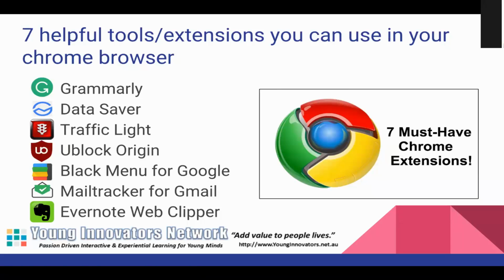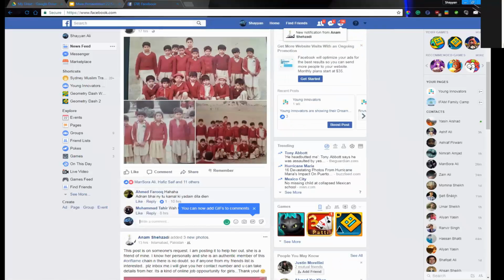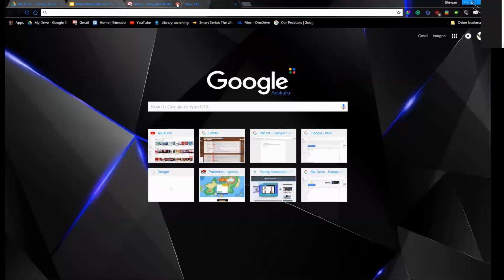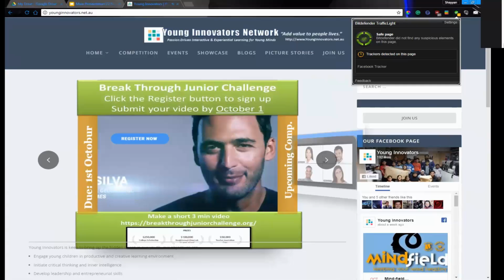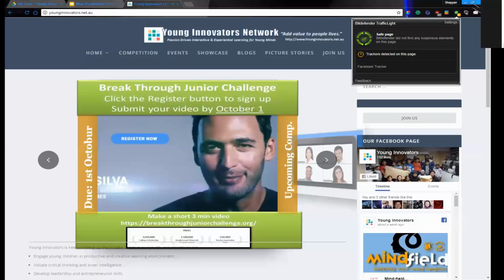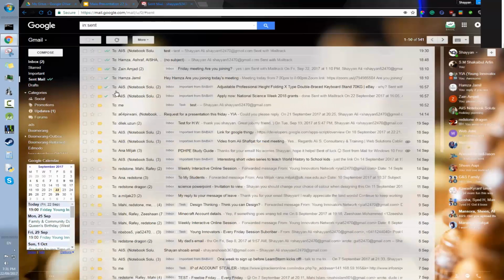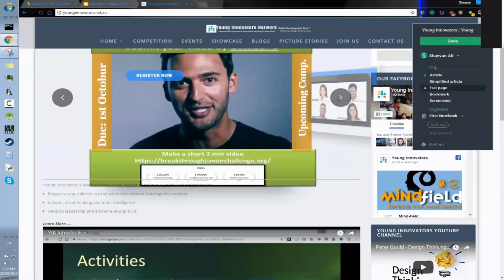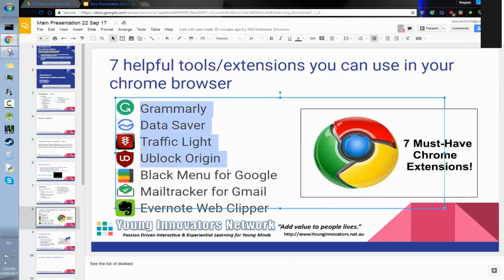7 Most Helpful Chrome Extentions you must have! - Shayyan Ali (Extract from friday meetings)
On 22nd of September on a friday during the weekly webinar meetings there was a presentation given by Shayyan Ali: 7 most helpful and innovative chrome extentions.

These Extensions can increase and nearly double your productivity! This video has been provided by young innovators and is just an extract but is still the full presentation.

In this presentation you learn:
- What is a chrome extension
- How to download one
- What are the 7 most helpful extensions
               - Grammarly
               - Data Saver
               - Traffic Light
               - Ublock Origin
               - Black Menu for Google
               - Mailtracker (for Gmail)
               - Evernote Web Clipper

To know more about upcoming events then go to the young innovators' page: younginnovators.net.au
To sign up for these webinars then go to the Zoom meeting sign up